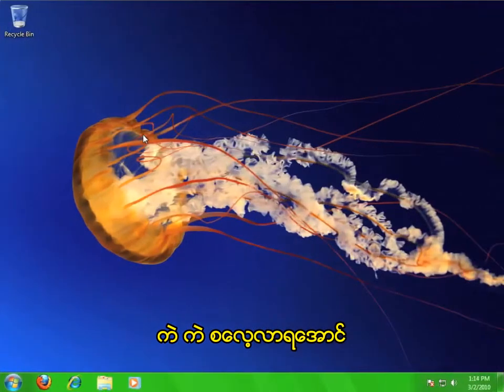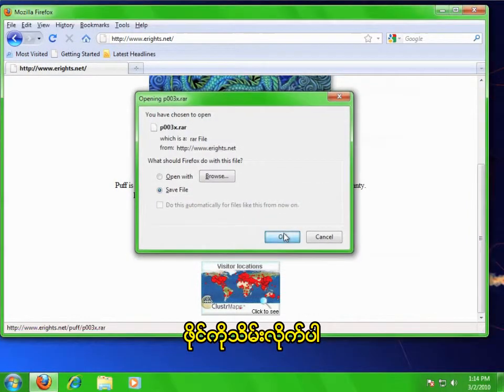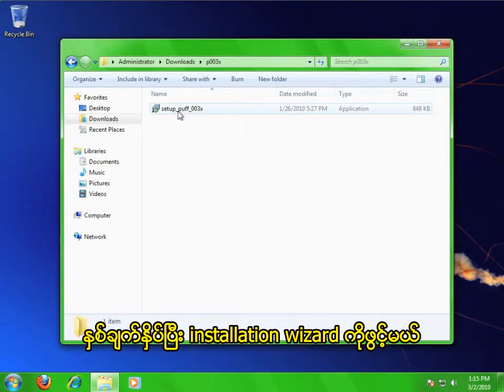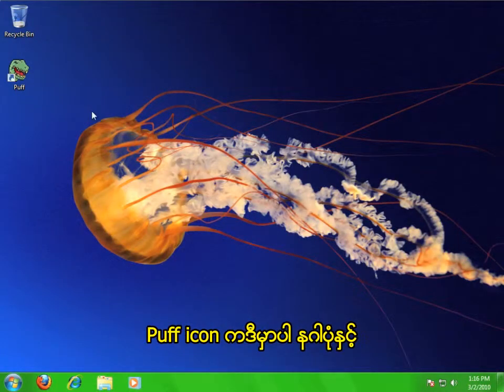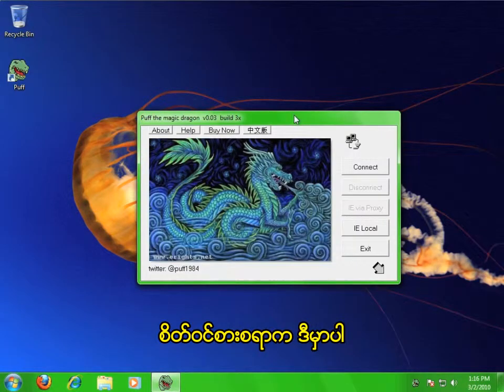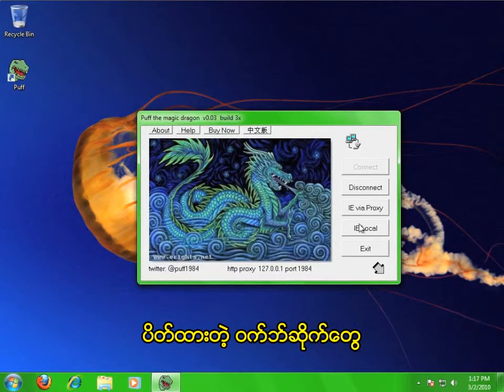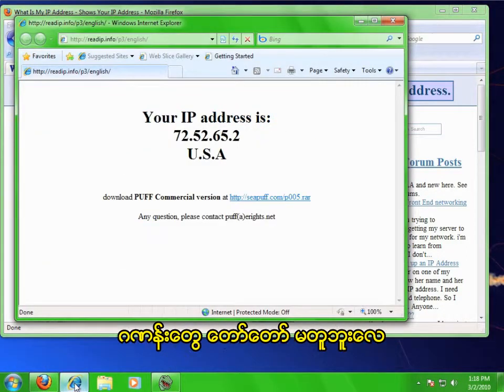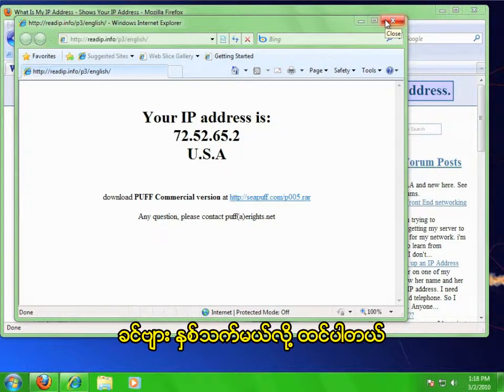Puff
Circumvention Tool